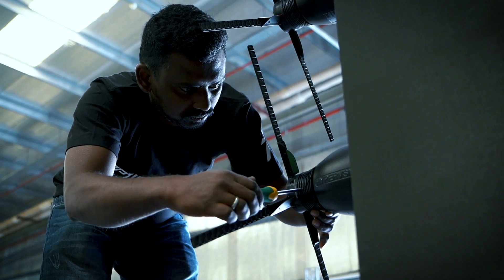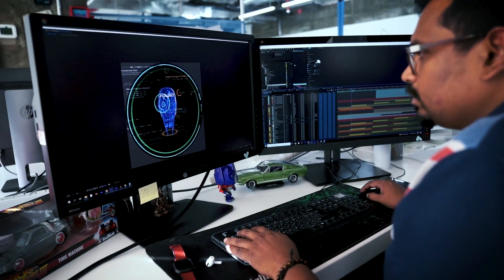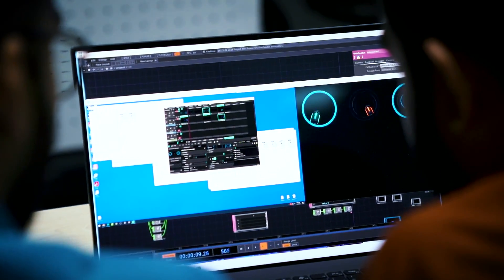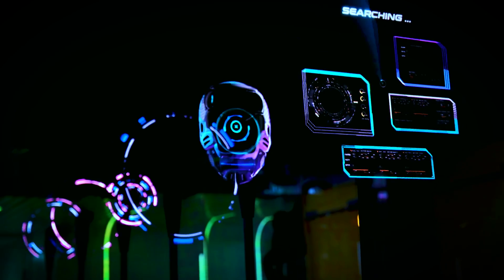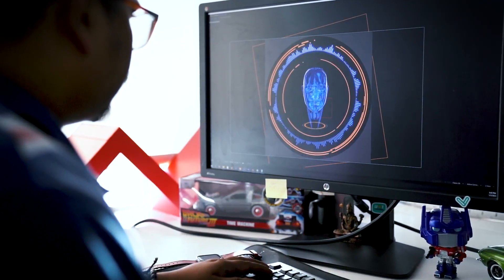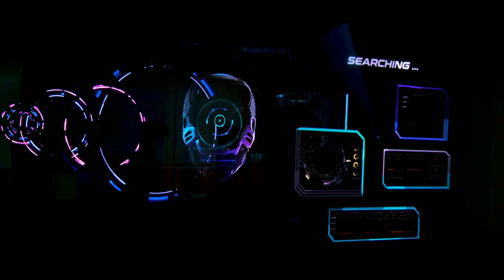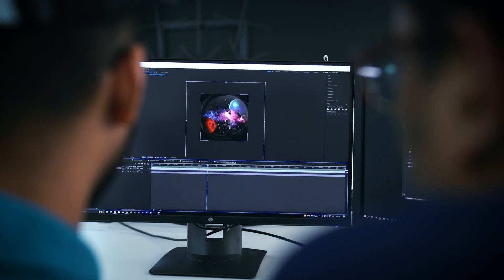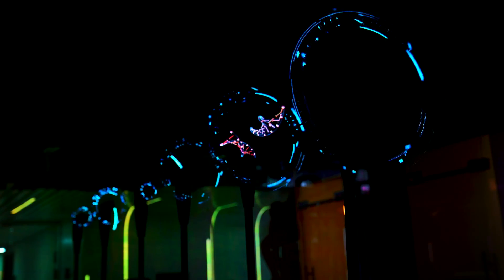ODS Hololoop - a new holographic display experience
As experts in experiential tech, our team always strives to bring innovative solutions to the world of experiential marketing that changes the perspective on how we view the same tech differently.
The Hololoop concept is inspired by the award-winning ROW installation by Tundra. Option1 Design Studio pushed the boundaries to create an enhanced immersive experience.
Our verticals, ODS Labs and ODS Films teams got cracking to change the physical layout of our holoblades synchronized with custom-built software.
We built our ‘Hololoop Experience’ by positioning our @HYPERVSN  holographic fans in a straight line - so we could create immersive content with extended depth.
Here’s the result - tell us what you think, and come see for yourself at our lab in Dubai HQ.